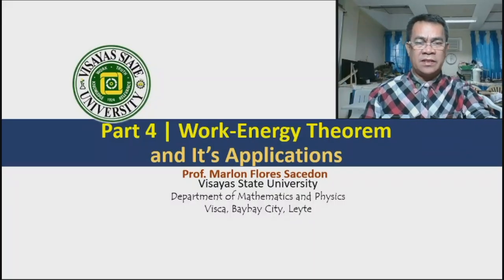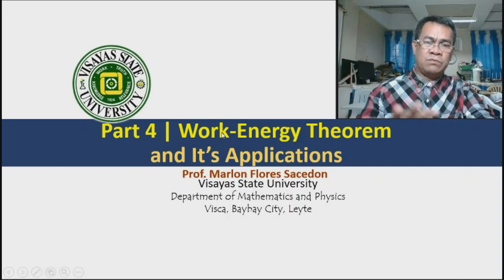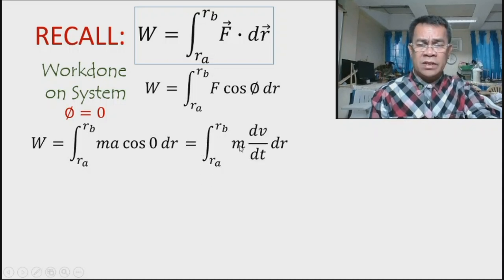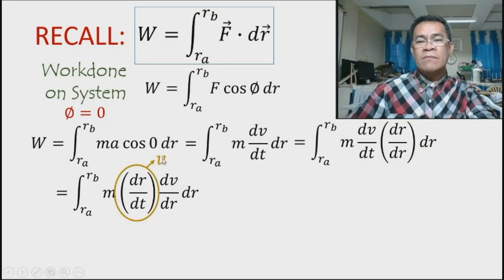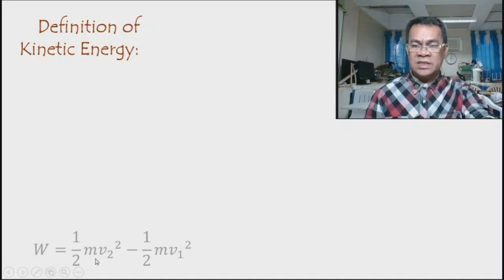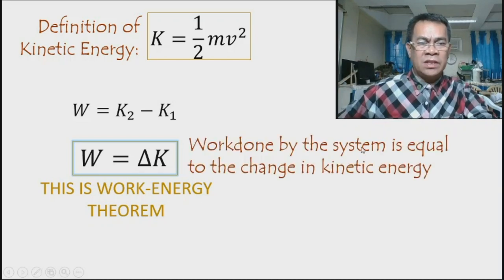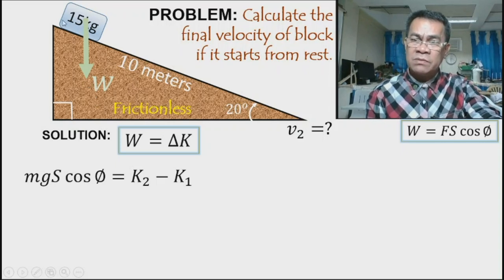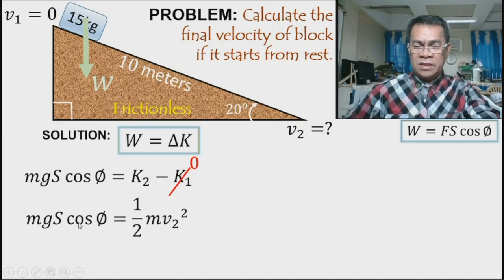Part 4 | The Work-Energy Theorem and it's Application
This video discussed the concept and derived the formula for work-energy theorem. Solution to application problem also provided.